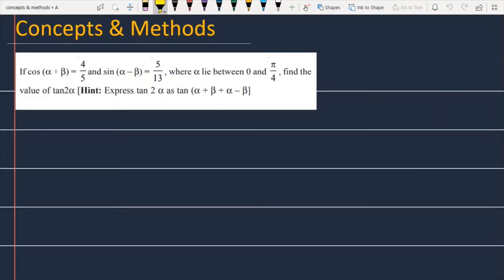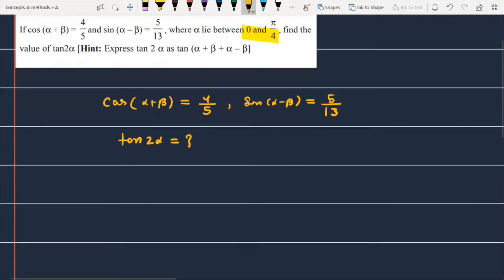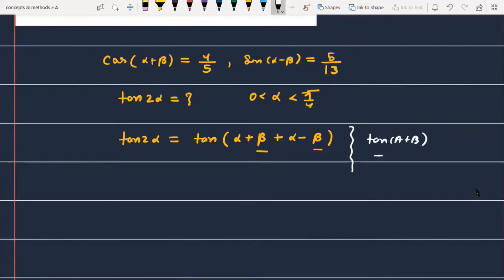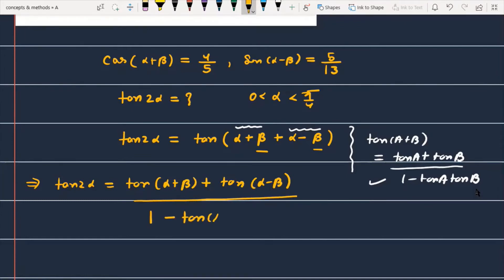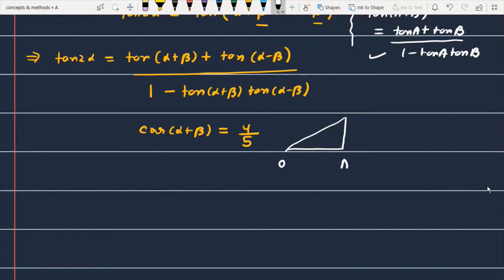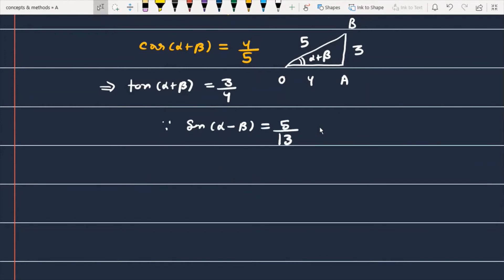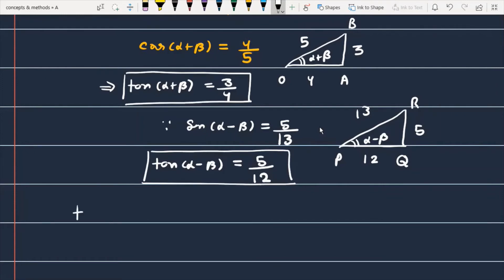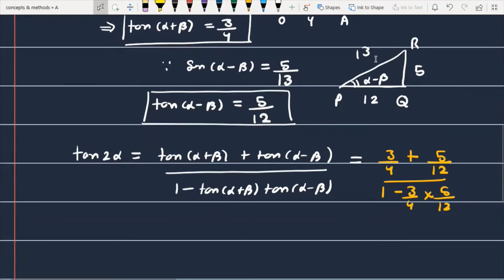If `cos(alpha+beta)=4/5; sin(alpha-beta)=5/13` and `alpha` lie between `0 & pi/4` then find ...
If `cos(alpha+beta)=4/5; sin(alpha-beta)=5/13` and `alpha,beta` lie between `0 & pi/4` then find the value of tan2(alpha)
Q If cos(α+β)= 4/5  and sin(α−β)=5/13,
where α lies between 0 and π/4,
 find the value of tan2α.
Q If `cos(alpha+beta)=4/5; sin(alpha-beta)=5/13` and `alpha,beta` lie between `0 & pi/4` then find the value of tan2(alpha)

Class 11 Chapter - 3.Short answer type Q4 Maths (Trigonometric Functions)  NCERT CBSE
CLASS 11 TH: short answer type  [Trigonometric functions] Exemplar problems

Short answer type Trigonometric Functions 4
Trigonometric Functions Short answer type
 Exemplar problems Trigonometric Functions
Short answer type Question 4
Trigonometric Functions Q4 Short answer type